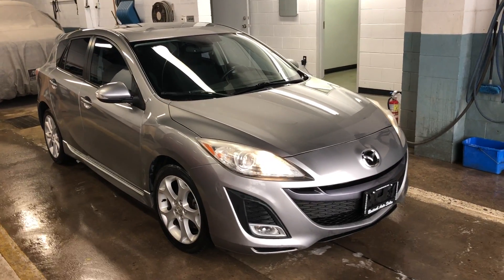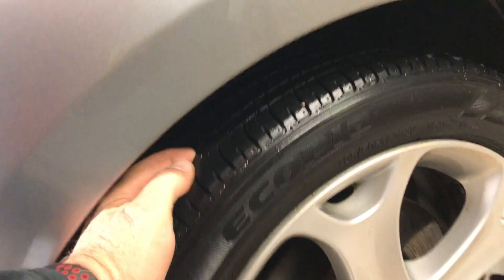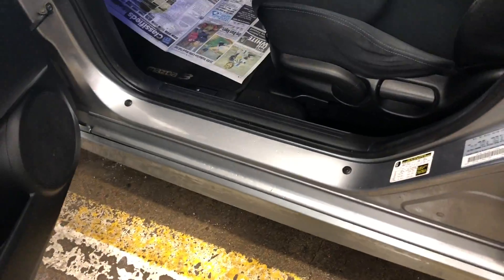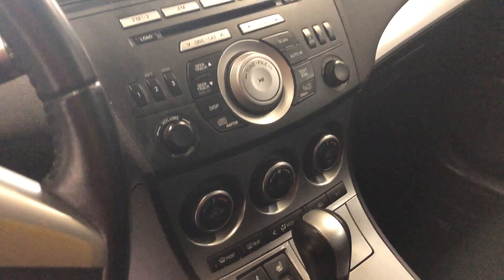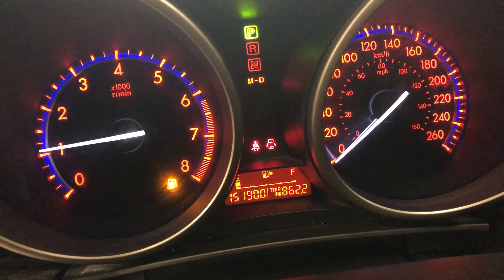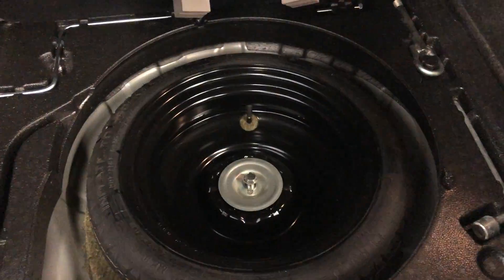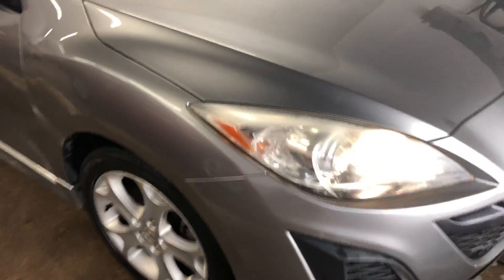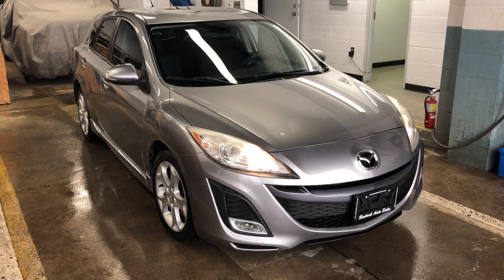2010 Mazda 3 Sport Hatchback GT Grey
A great hatchback car that is super fun to drive.  Looks great, and nice and clean inside.  Warranty and financing available.  Check this great car and lots more out on our